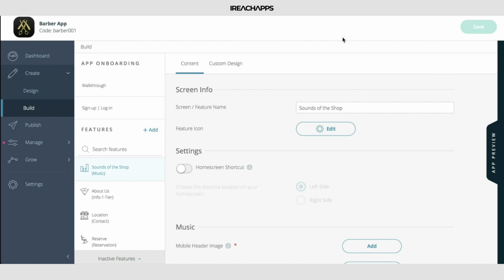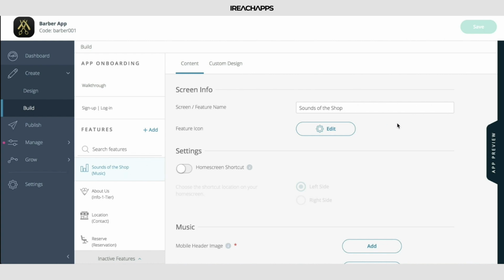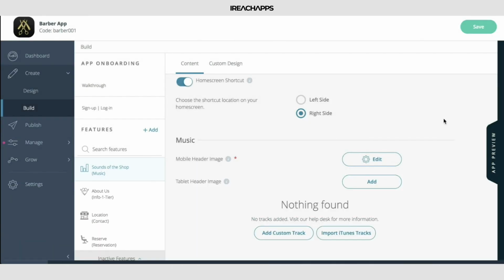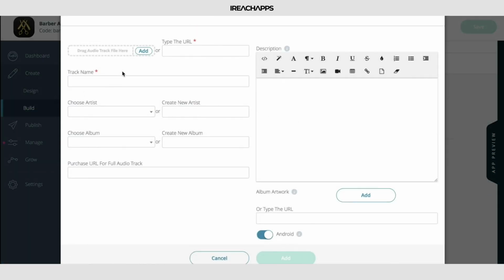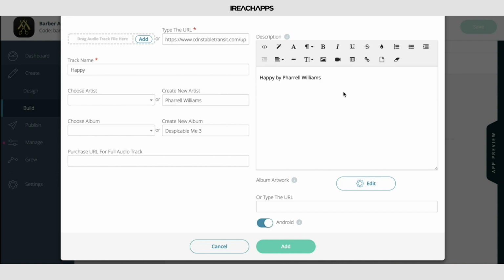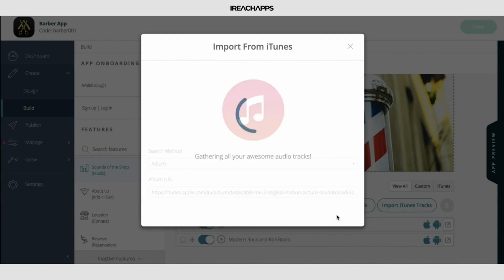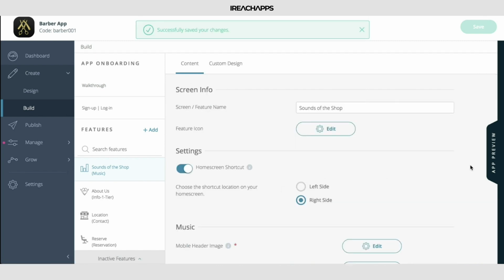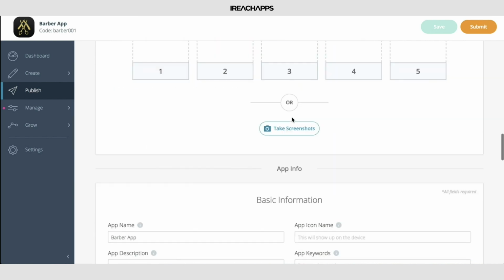Music Feature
The Music feature is a great way to share and sell tracks inside your app. You can import, upload, or link to music files to easily integrate them within the app.